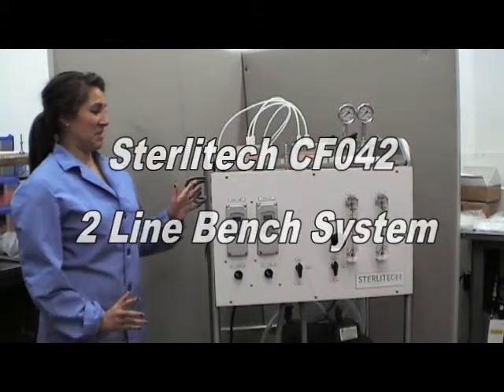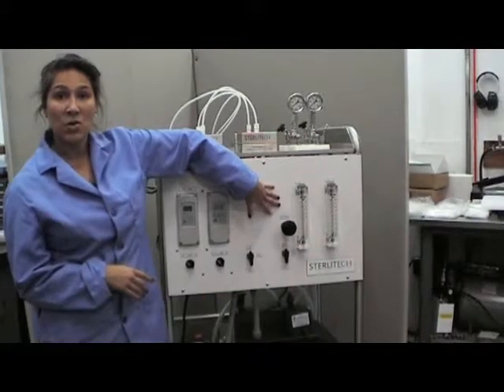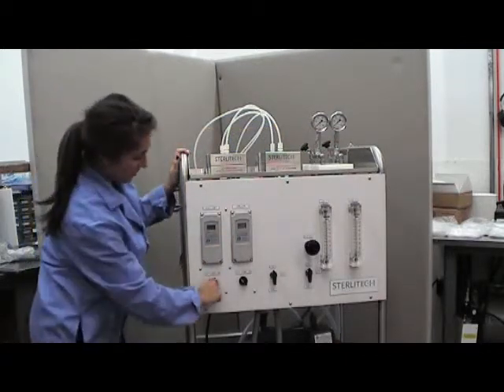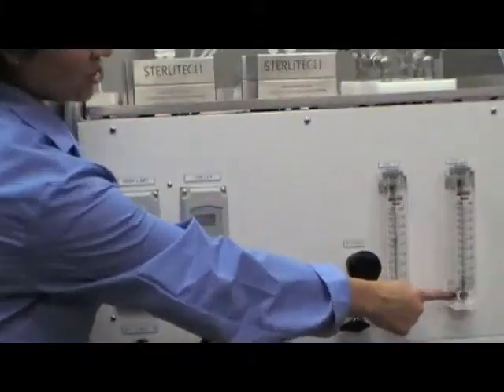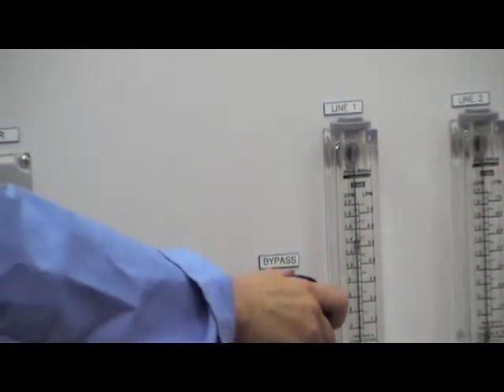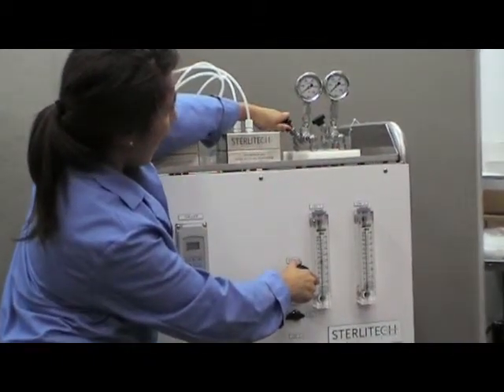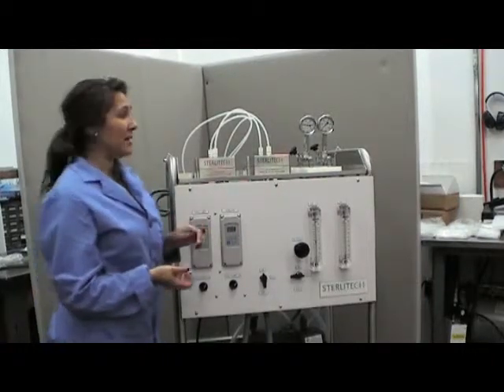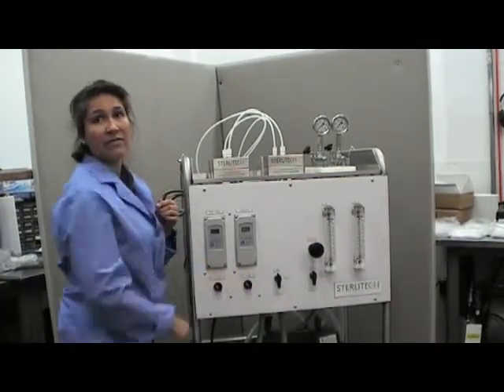Sterlitech CF042 2-Line Benchtop System: How to Start, Operate, and Shutdown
Here's quick demo on how to start, operate, and shutdown the Sterlitech CF042 Benchtop System.

0:10 System components
0:51 Open lines and valves
1:33 Turn on system
2:02 Set system parameters
4:45 Relieve pressure
5:13 Shutdown system

Sterlitech Benchtop System

More intuitive and compact than ever, the Benchtop Cross Flow Filtration System offers a refined, ergonomic interface for both new and existing customers at 1/3 the size of our analog skid systems. Compatible with all Sterlitech Test Cells, this system is plug-andplay; operable within minutes for RO, NF, UF, or MF experiments. Built to fit your space constraints, operate the way you want with digital pressure and flow sensors, a redesigned easy-access tank, and a high-efficiency heat exchanger.

Specifications:

Cell Type: Any Cell Type
Configuration: 2 Parallel Lines
Feed Flow Rate: 11.7 LPM (3.1 GPM)
Max Pressure: 69 bar (1000psi)
Max Temperature: 82C (180F)
Electrical Supply: 110/220V 50/60Hz 1 phase
Pump and Motor Rating: Hydracell Diaphragm Pump, Leeson Washguard Motor
Tank Capacity: 19 Liters (5 Gallons)

Your bench system is clearly labeled for your convenience. We'll start by walking through the different components so you can see where they're at.

Here you're going to have both of your power switches for turning the system on and turning the pump on, the chiller indicators of the high limit and the current temperature at which the system is operating at. Up here you'll see that the two lines are clearly marked. The front is line one, the back is line two. Over here, we have your back pressure control valves, and they're also marked for line one and line two. Over here, you'll see the two line switches for line one and line two, your bypass or brine valve, as well as the flow meters.

Before turning the system on, you'll want to start by making sure all of your lines as well as your control valves are fully open. So we'll start by turning on line one and line two, making sure your bypass valve is completely open by turning it fully to the left, as well as the back pressure valves by turning to the left, both of them.

Before starting operation of your system, you'll want to make sure that all of the valves and the lines are fully open.

So to start, we'll turn both lines on. Make sure our valves are completely open by turning the knobs to the left.

Then you can turn on the system. You want to make sure that you can see both of the readings appear on the chillers before turning the pump on.

You can see the readings on the flow meter are both going to be the same. They're currently reading at about 1.0 gallons per minute. The entire system is open, which means you currently have flow running through your bypass as well as through the cells and feeding back into your collection tank in the back.

We can set the system parameters by adjusting both the bypass valve as well as the concentrate control valve. For the purpose of this demonstration, we're going to try setting the system to 300 PSI, and we're only going to utilize line one.

So to start, We can begin by turning line two off. Immediately, you should see a decrease in the flow coming through line two and an increase in the flow coming through line one. To start setting the system system to 300 PSI, you'll need to slowly begin closing the bypass valve by turning the knob to the right.

We currently have the system fully open, so it may take a couple of turns before you achieve this and see the flow begin to increase.

It won't happen immediately, so be patient. You will notice the sound of the motor might become louder, and this is an indicator that your flow is starting to increase as the motor is working harder.

Once When you're getting it to see the pressure or the flow increase in the flow meter, you can start by adjusting the back pressure valve, turning the knob to the right.

It will take some fine-tuning to keep your flow up and increase your pressure. So just be sure to keep an eye on the flow as you slowly begin to open the back pressure gauge.

We're slowly starting to see the pressure gauge working way up to 300 PSI, and I'm trying to maintain the flow at about 1.4 gallons per minute. To do so, I have to constantly or consistently adjust the bypass valve.

Once you finish your experiment and want to relieve the pressure from the system, you'll need to fully open the balance by turning both to the left.

If you're completely working with the system, you'll want to make sure you turn line one or line two back on before shutting the system completely off. So again, be sure both valves are fully open. Turn line two back on. You'll know it's on when the two flow meters reach equilibrium. And then you can begin to turn off the pump and then power the system off.